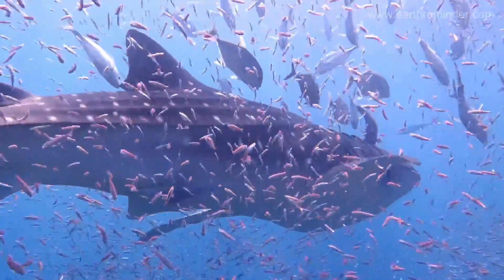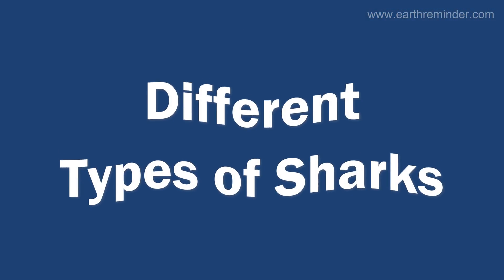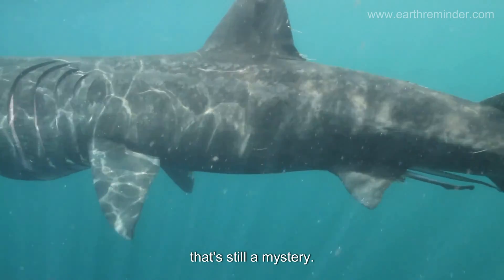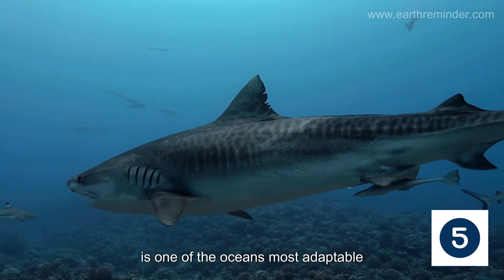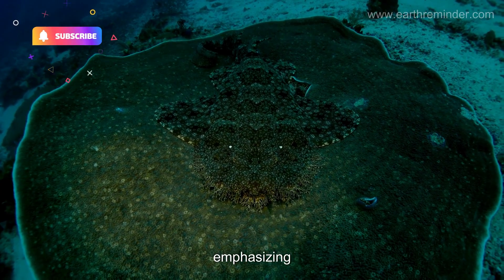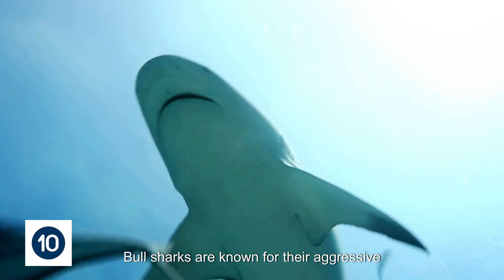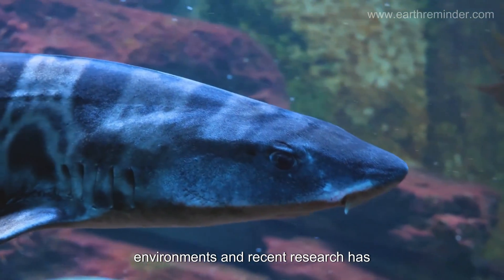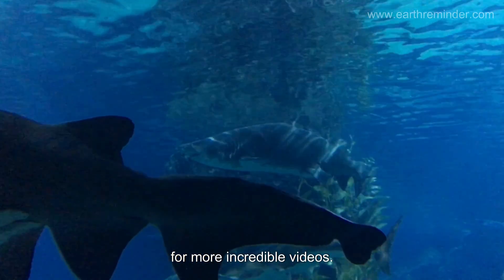13 Different Types of Sharks That Will Surprise You | Shark Species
Embark on an underwater journey with us as we reveal 13 different types of sharks, from the well-known Great White to the mysterious deep-sea dwellers. This video uncovers the diversity of sharks, showcasing their unique features. Whether you're a shark enthusiast, a nature lover, or simply curious about the wonders of the ocean, this video is your gateway to understanding these magnificent creatures on a deeper level.

Also Read Full Article on Different Sharks Types With Pictures

About Us: Taking good care of mother Earth and her resources is the focus of Earth Reminder. We try to raise awareness among people about saving the earth and what every one of us can do to help save the earth.